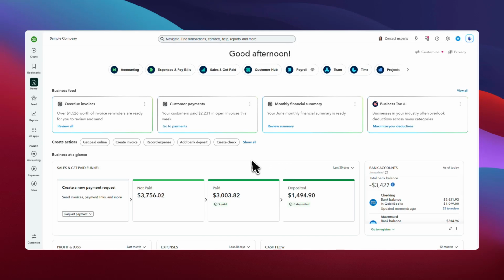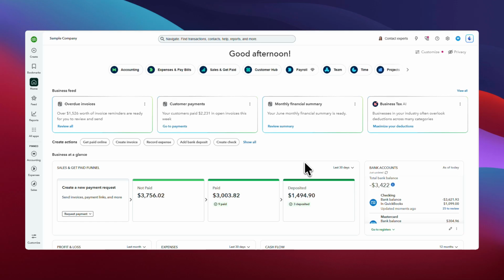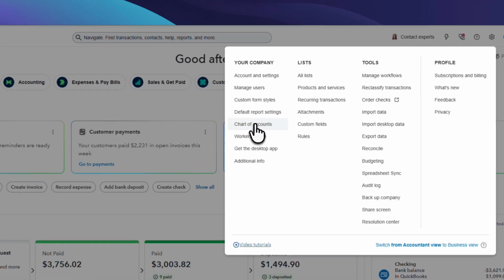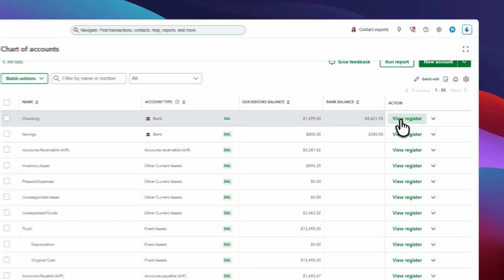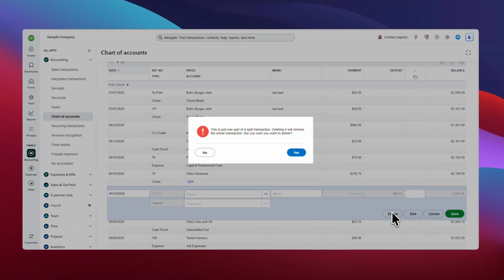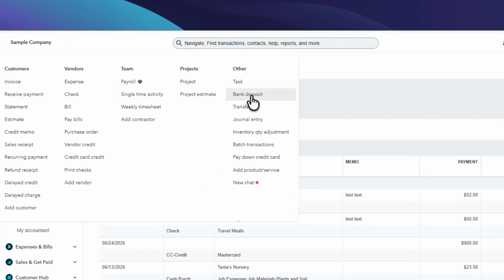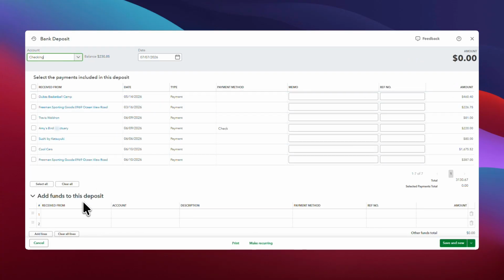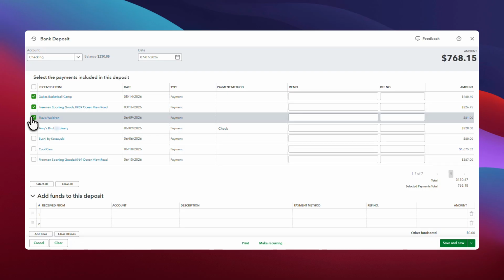How to Fix a Common Mistake with Undeposited Funds in QuickBooks Online (2026 Updated Guide)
Here’s how to fix a common mistake with Undeposited Funds in QuickBooks Online step by step.

In this 2026 updated guide, you’ll learn how to correct common Undeposited Funds mistakes in QuickBooks Online. This tutorial covers identifying incorrect transactions, fixing duplicate deposits, moving payments to the correct account, matching bank deposits, and keeping your financial records accurate.

• Fix Undeposited Funds errors
• Correct duplicate deposits
• Match customer payments
• Record bank deposits correctly
• Resolve banking discrepancies
• Improve bookkeeping accuracy

• Undeposited Funds account
• Bank deposits
• Customer payments
• Deposit settings
• Banking transactions
• Company preferences

• Undeposited Funds
• Bank Deposits
• Receive Payments
• Banking
• Bank Feed Matching
• QuickBooks Online

⚠️ Important Note

Undeposited Funds is designed to temporarily hold customer payments until they're grouped into a bank deposit. Avoid depositing the same payment more than once, as duplicate deposits can cause your account balances and bank reconciliation to be incorrect.